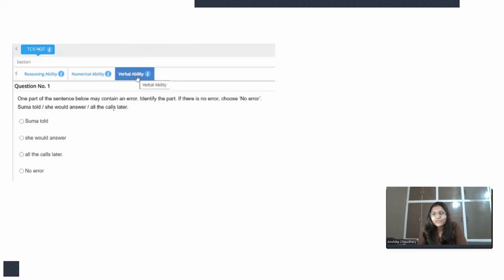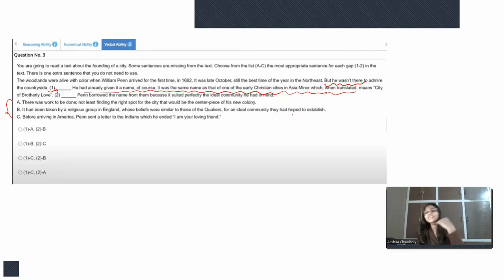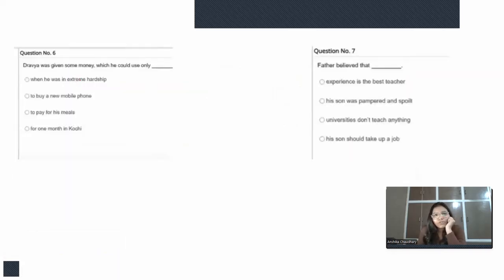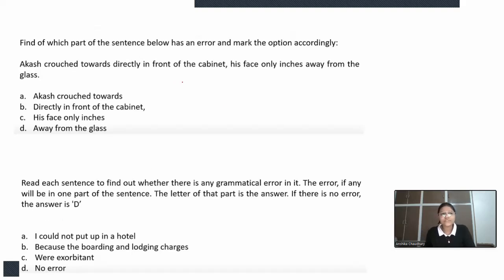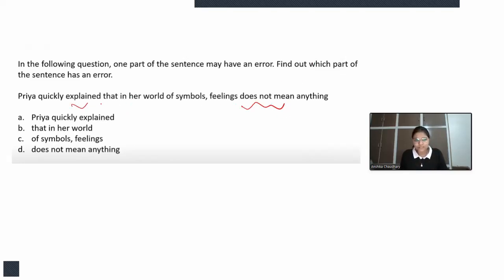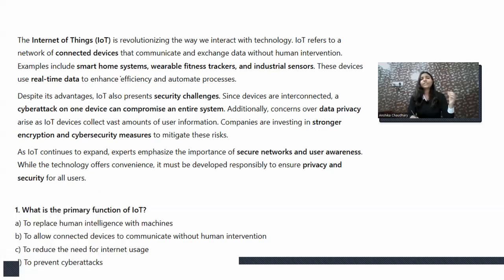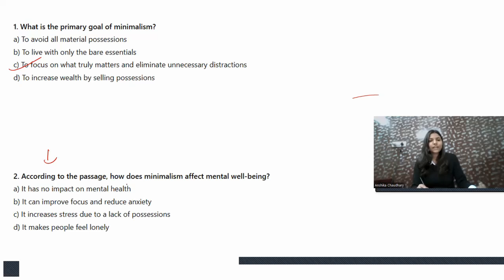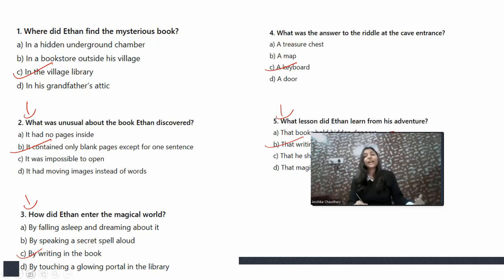TCS NQT Previous Year Asked Questions | 20+ Verbal Ability Questions TCS NQT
Hi Techies, In this video, we will be seeing TCS NQT Previous Year Asked Questions | 20+  Verbal Ability Questions TCS NQT | Verbal Ability TCS

Tags and Keywords:
TCS NQT Verbal Ability Latest Questions
20+ Verbal Ability Questions TCS NQT
tcs nqt verbal ability exam questions
tcs nqt techie codebudddy
verbal ability question paper tcs nqt
tcs nqt exam verbal ability questions
tcs nqt verbal ability questions 2024 batch
tcs nqt previous year question and answer